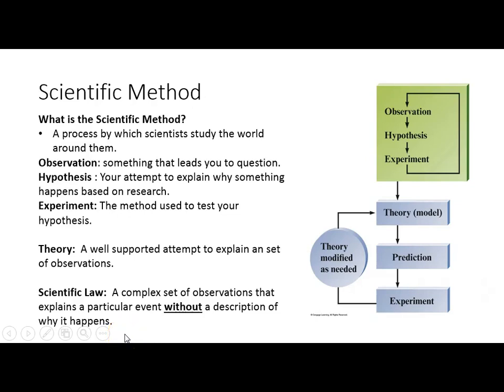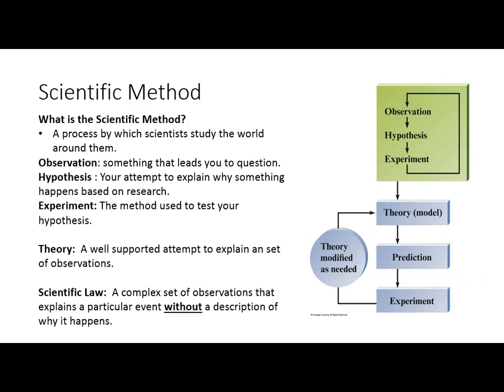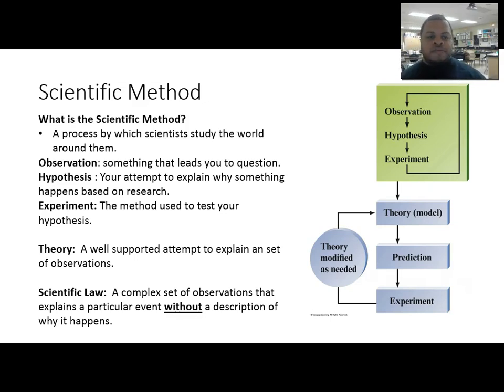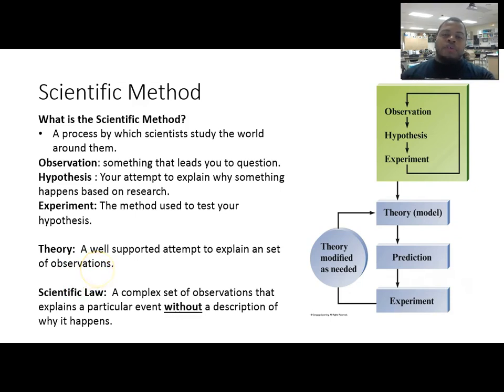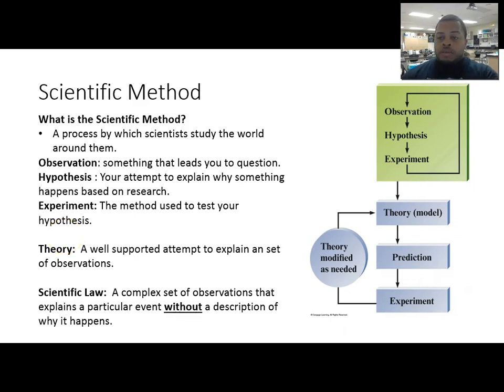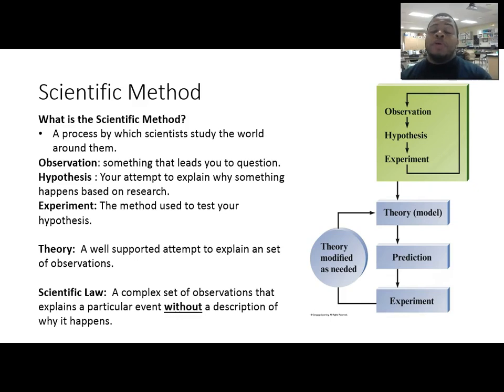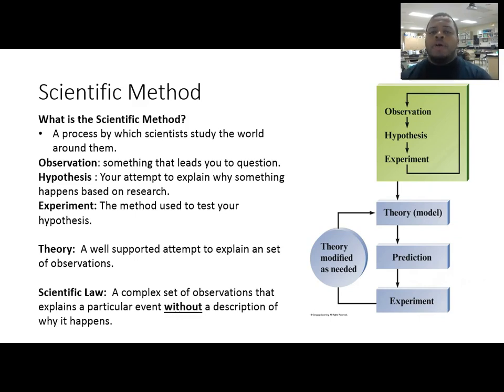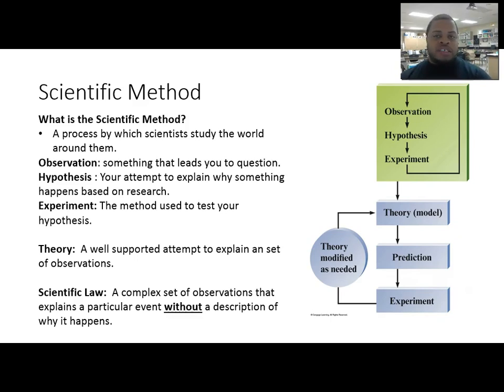AP Chemistry Unit 0: Scientific Method